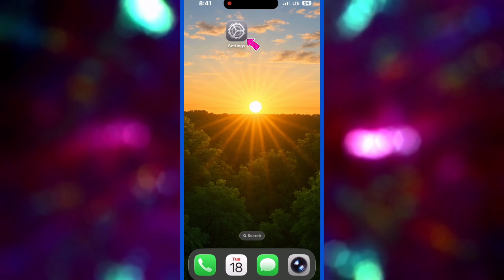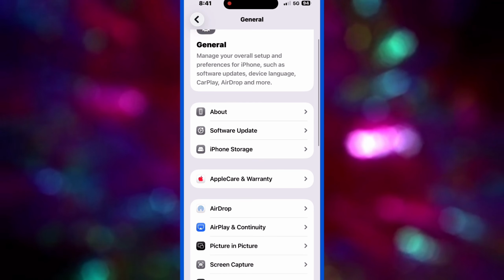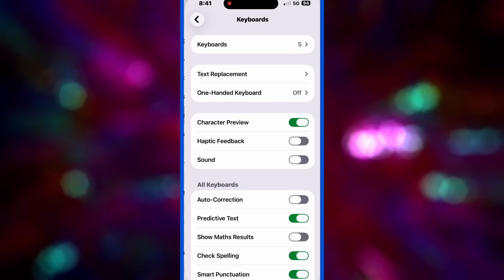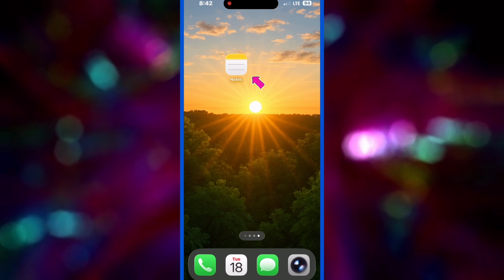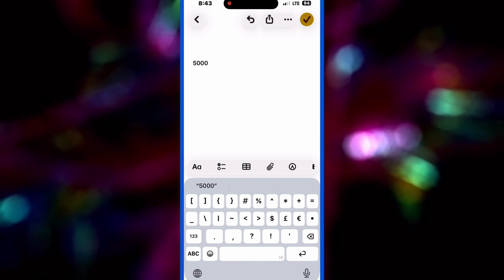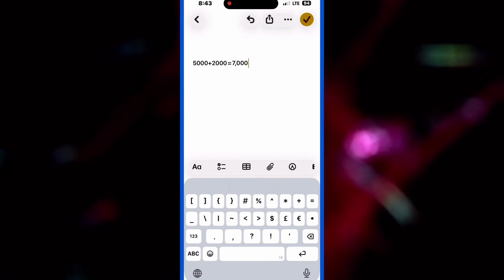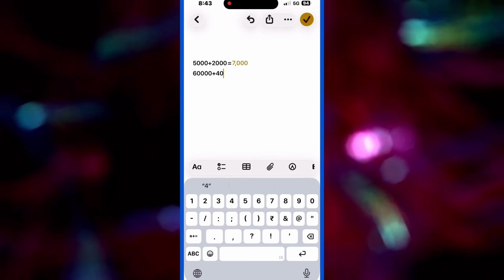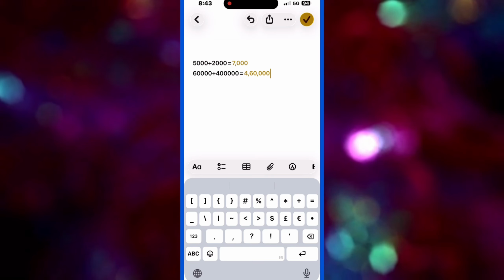iPhone Hidden Settings 2026 | iPhone calculator Settings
Hello friends in this video i will show you a hidden iPhone setting that lets you do calculations without using a calculator app. You can do calculations directly in places like Notes, Messages and other apps on your iPhone. It is a very interesting and useful feature for iPhone users. So in this video I will show you how to enable this setting, step by step.